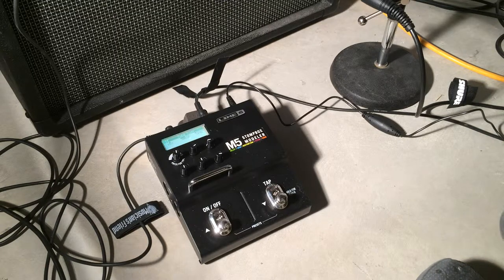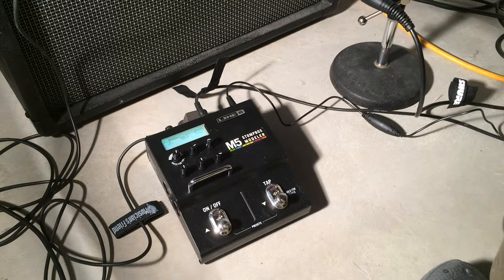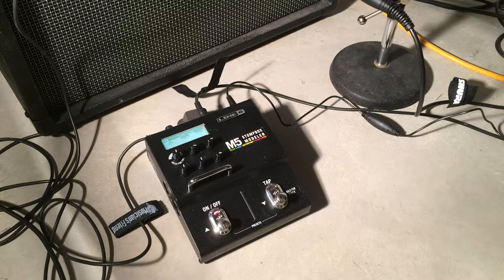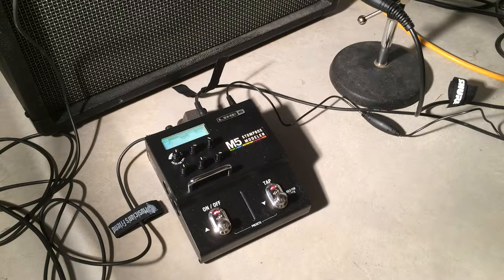Line 6 M5 Stompbox Modeler (Teletronix LA-2A) Demo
A video demo of the Line 6 M5 Stompbox Modeler on the "Tube Comp" preset, which is an emulation of the Teletronix LA-2A studio compressor.